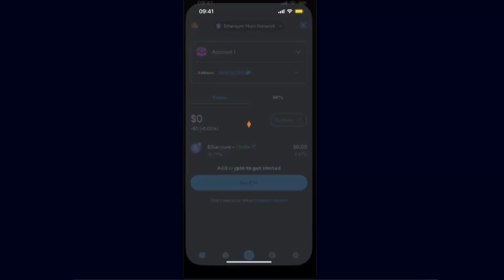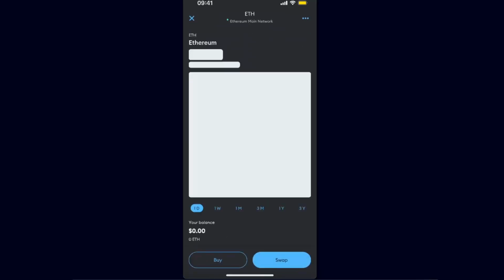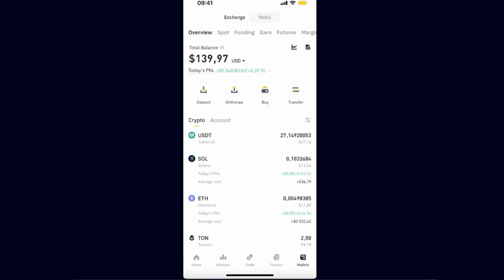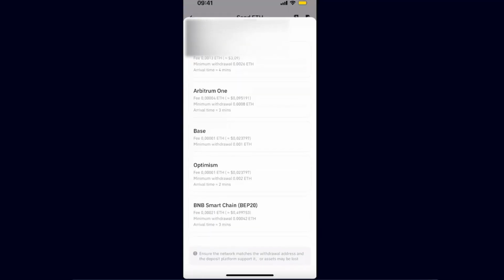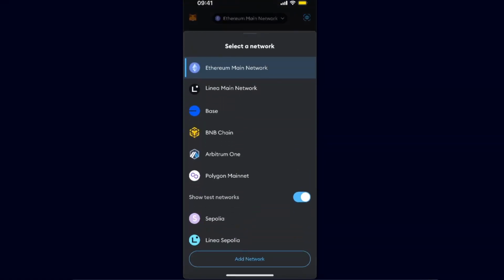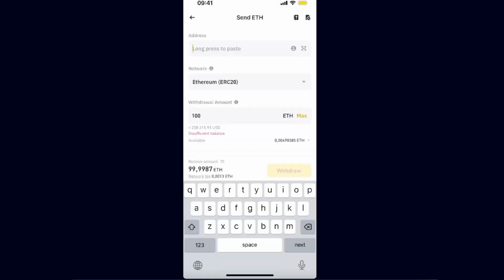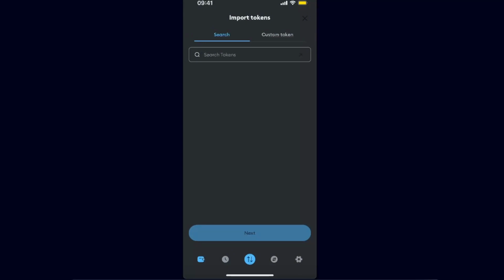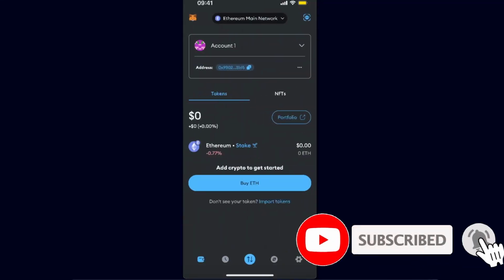How To Transfer ETH From Binance To Metamask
In this video I show you How To Transfer ETH From Binance To Metamask!